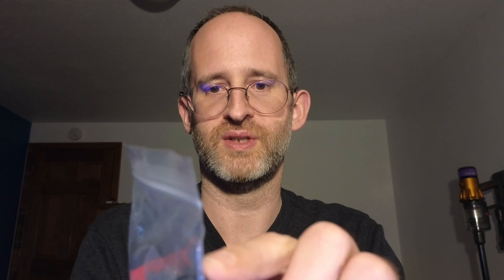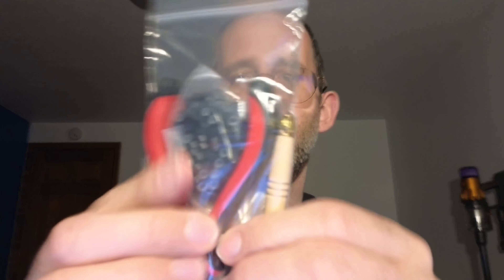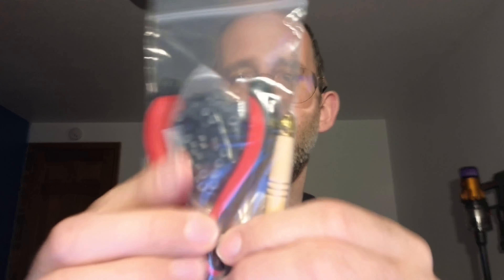Hair Tinsel Kit 12 Colors review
Thank you for checking out my Hair Tinsel Kit 12 Colors review